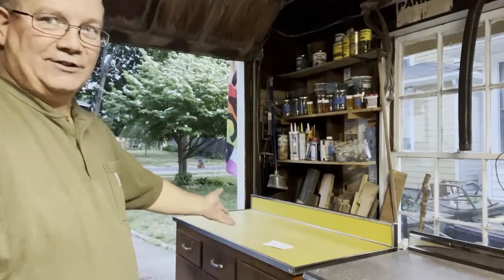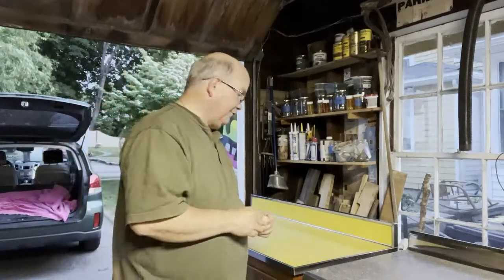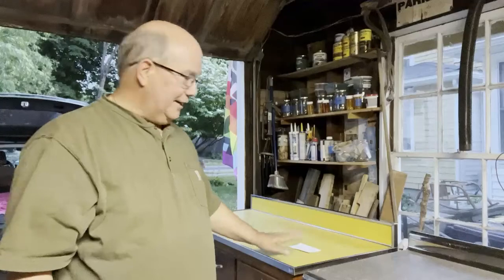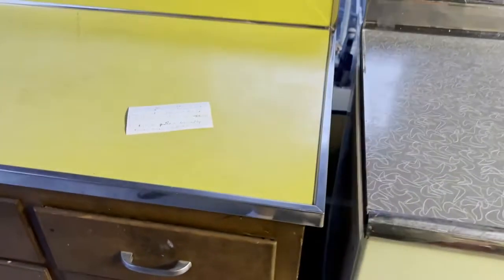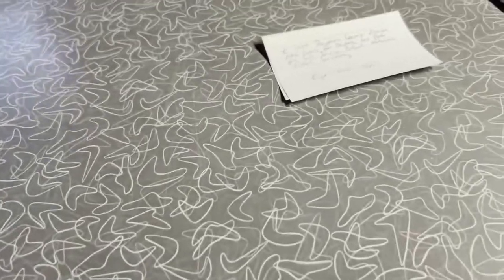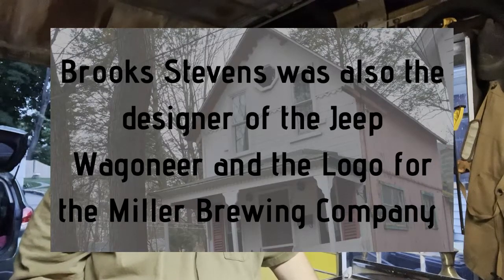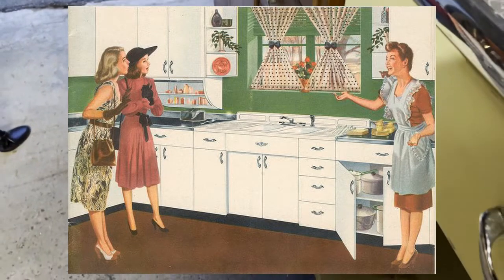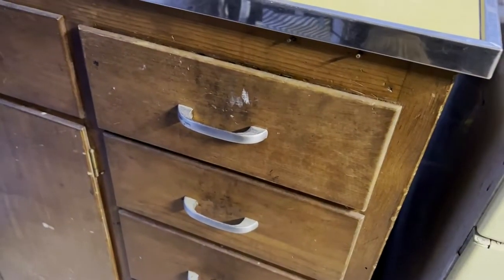Our Cottage Renovation: Episode 7: Kitchen Cabinets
This episode is all about kitchen cabinets.